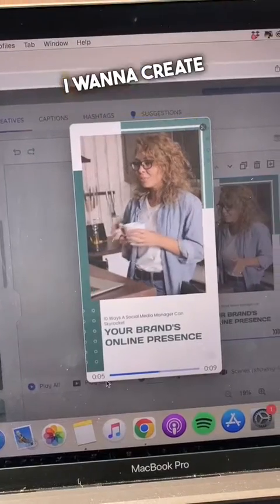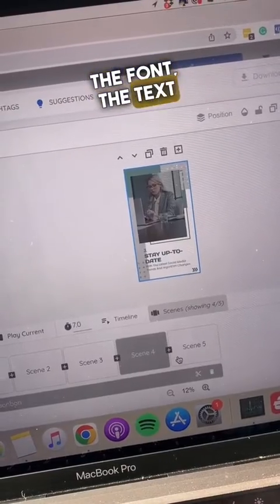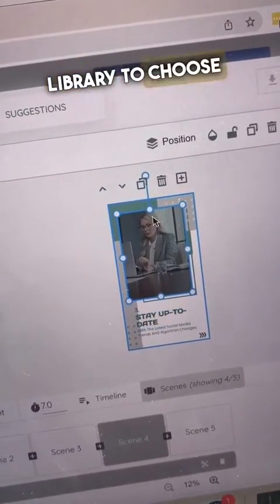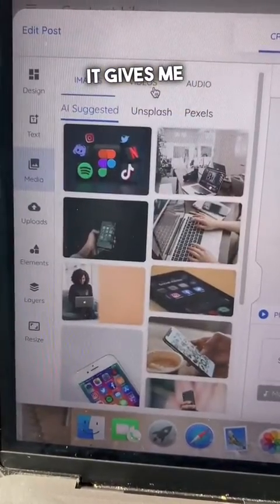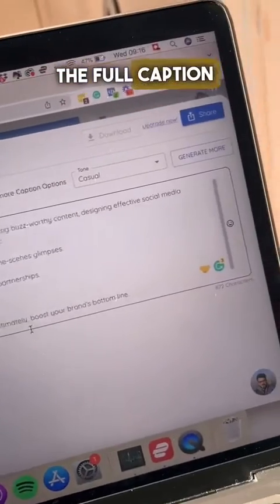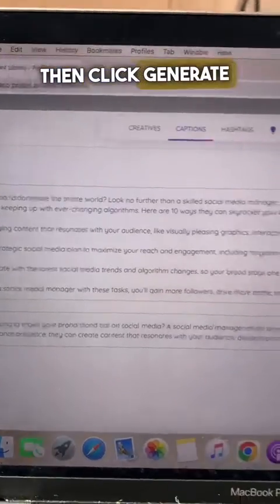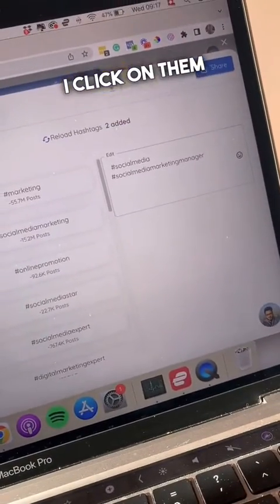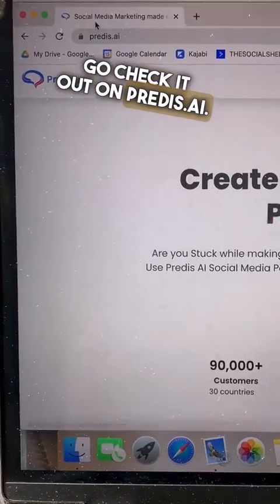Automate your whole content creation process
Automate your whole content creation process with this AI tool